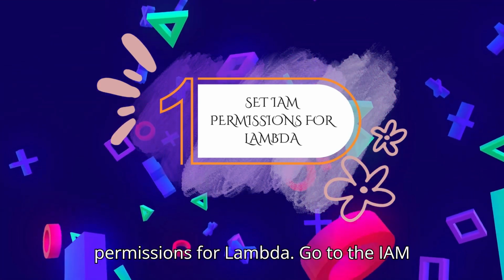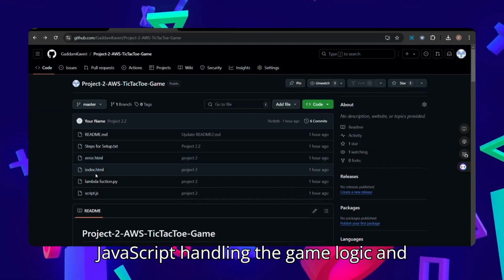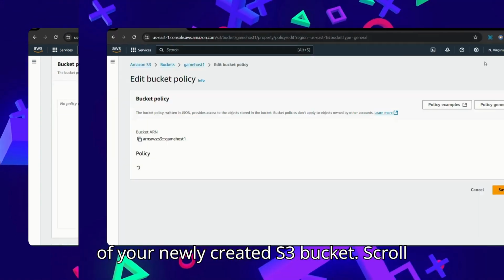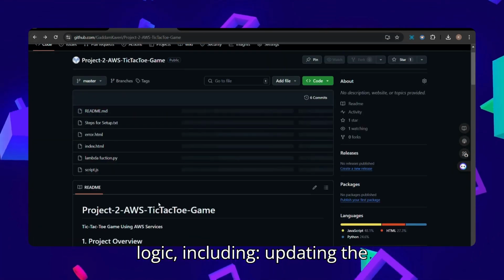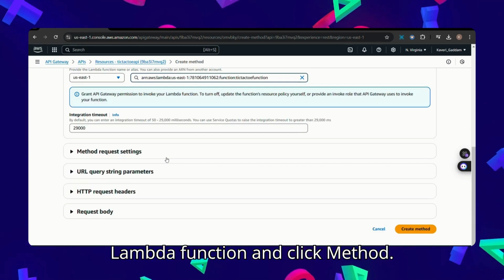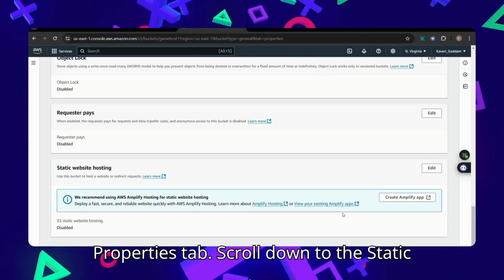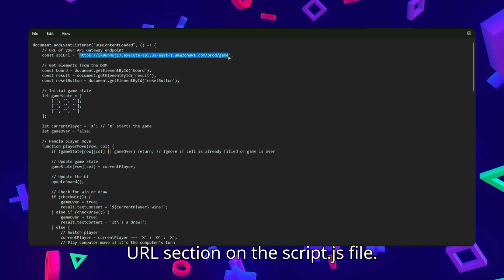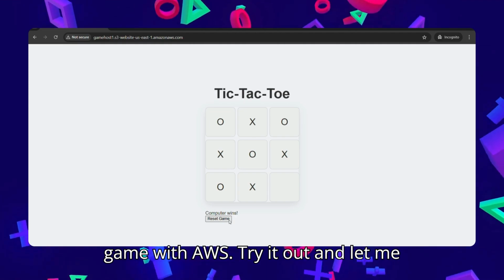AWS Tic-Tac-Toe: Real-Time Game with Lambda & S3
Discover how to build a real-time Tic-Tac-Toe game using AWS Lambda, API Gateway, and S3 ! This project is perfect for beginners wanting to explore cloud computing and serverless architecture. Watch the demo on YouTube and explore the full code on GitHub for hands-on learning and fun.

Perfect for those looking for Beginner Cloud Projects and tutorials on AWS Tic-Tac-Toe and Serverless Game.

Learn more about AWS Services, AWS Architecture, and how to Deploy Applications on AWS. This project is a great way to start Learning AWS through Fun Projects with AWS.